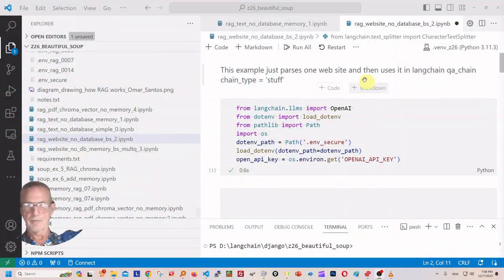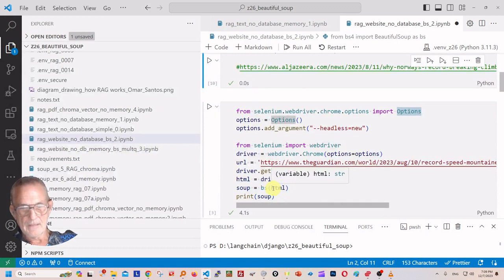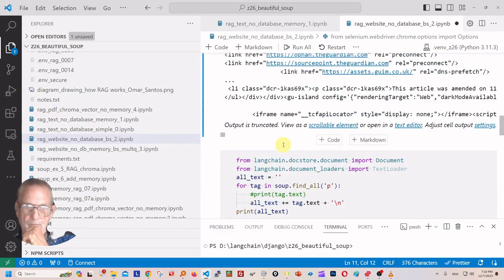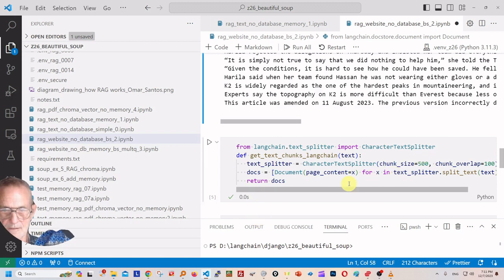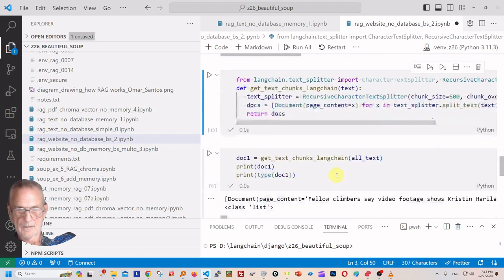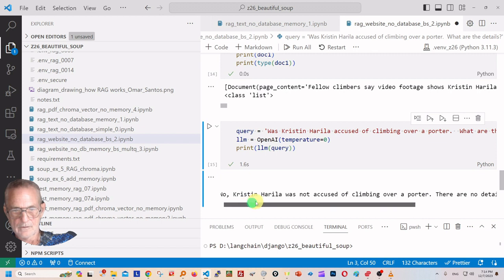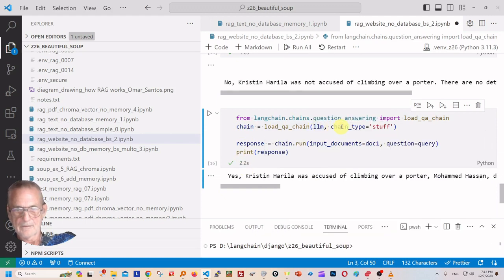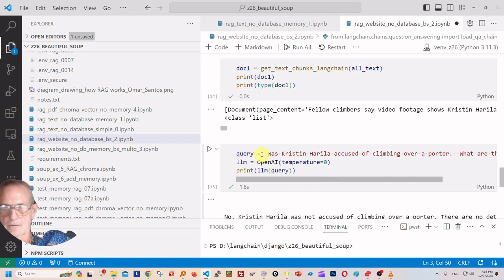RAG Simple RAG#03. Using BeautifulSoup to parse a website.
How to use beautiful soup to parse a website.  Also how to use selenium (headless) in conjunction with beautifulsoup to get information from dynamic website.